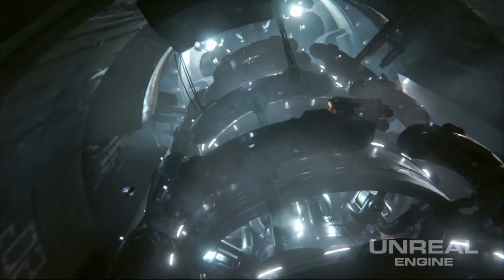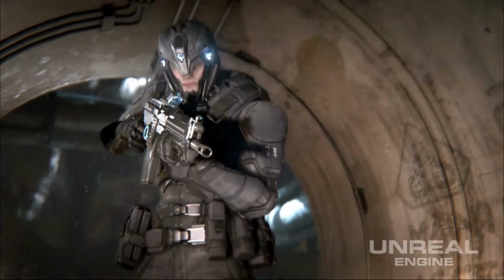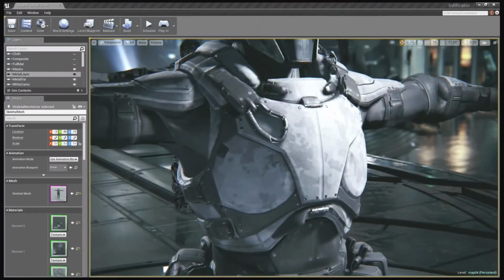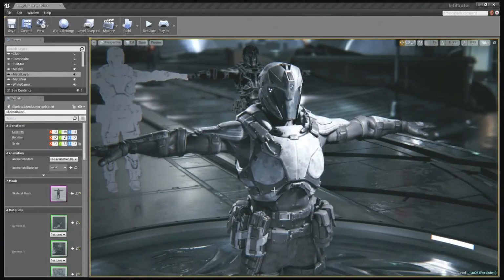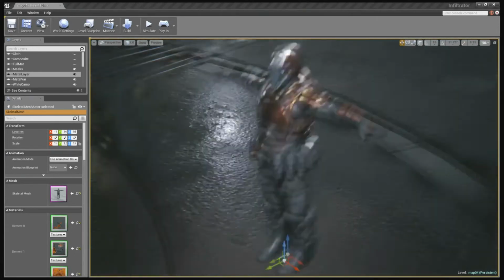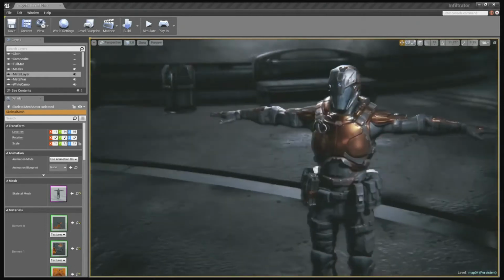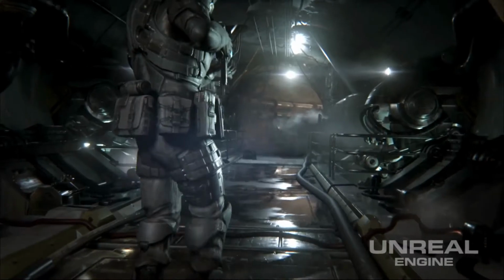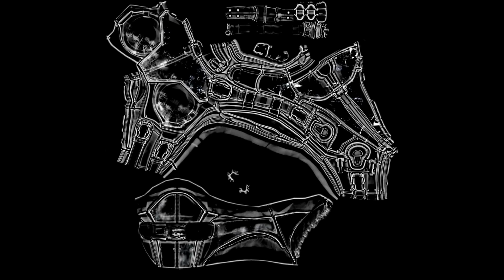Unreal Engine 4 - Character Aesthetics Trailer